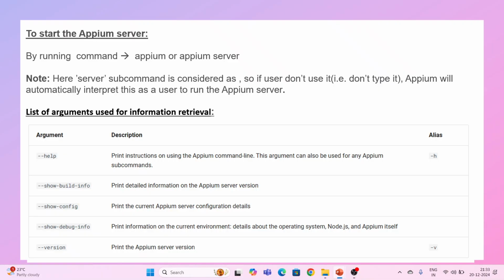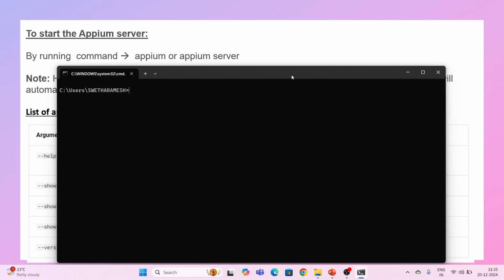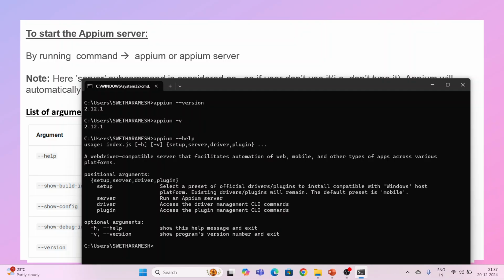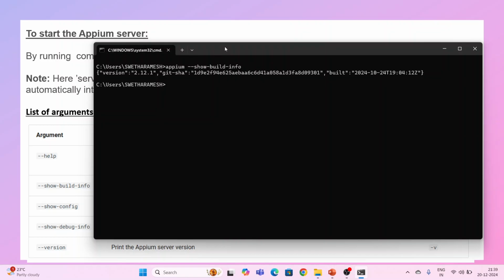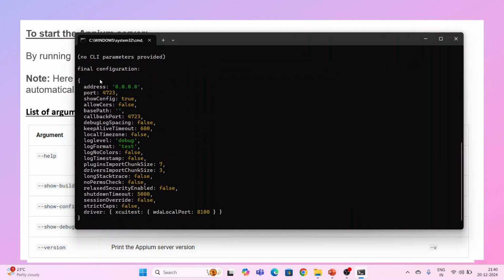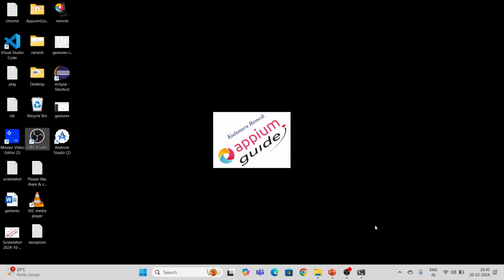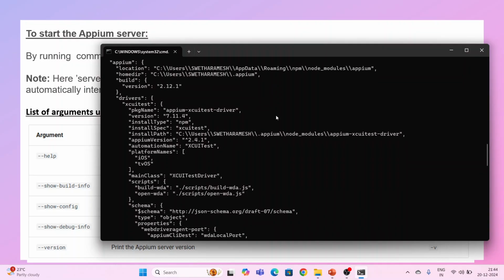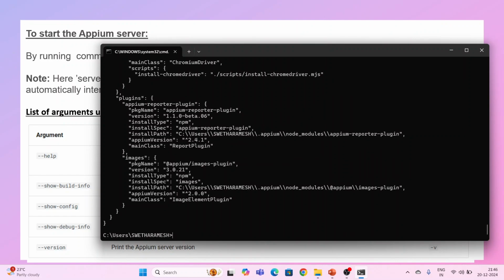1.Appium CLI: Start Appium Server via Command Line | List of Key Arguments for Information Retrieval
To start the Appium server:

By running  command   appium or appium server

Note: Here ’server’ subcommand is considered as , so if user don’t use it(i.e. don’t type it), Appium will automatically interpret this as a user to run the Appium server.

List of arguments used for information retrieval